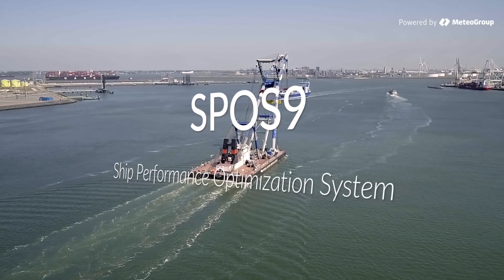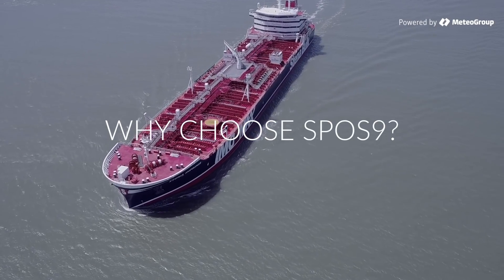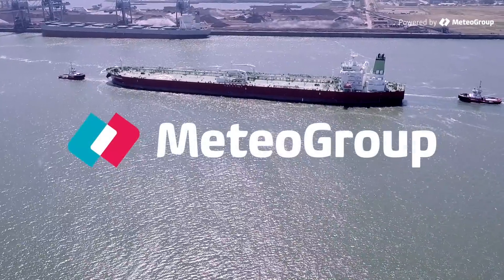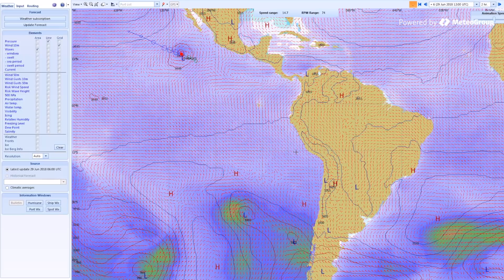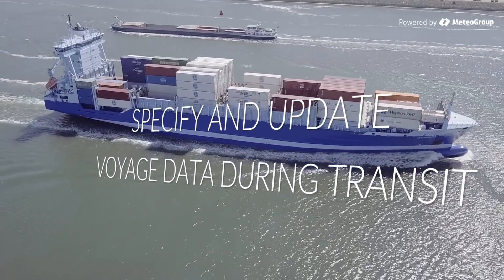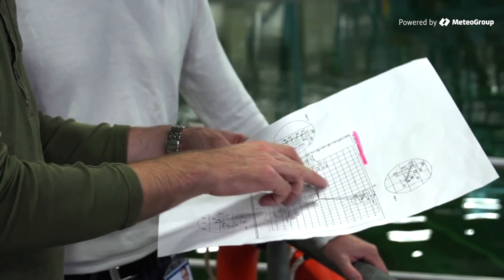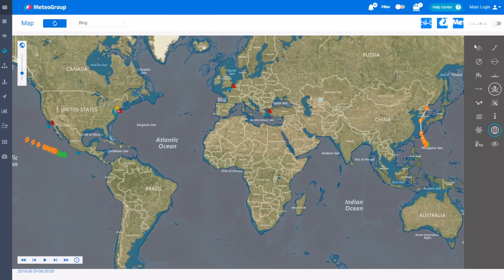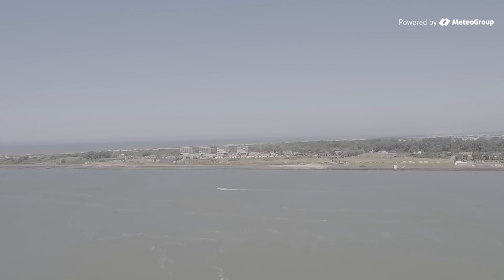SPOS9 Product Tour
Reduce voyage costs while ensuring safety with real-time onboard route optimization

Route-planning and optimization involves juggling safety, efficiency, navigation, costs, port rotation, ETA’s, speed ranges and additional constraints, such as trim and seakeeping. For ship captains this is a complex challenge that requires the aid of a decision-supporting tool to support route planning and execution. MeteoGroup developed SPOS9 (Ship Performance Optimization System) to address these challenges.